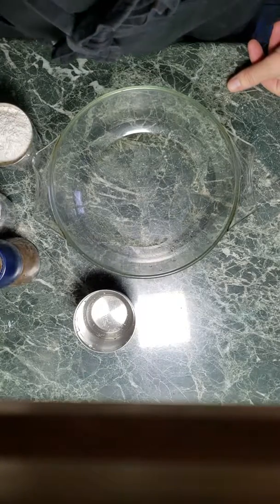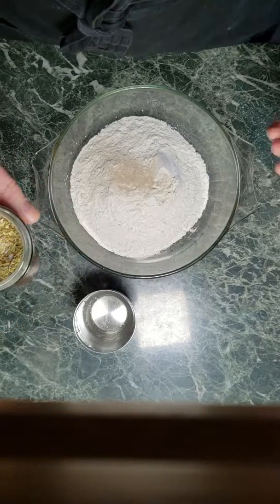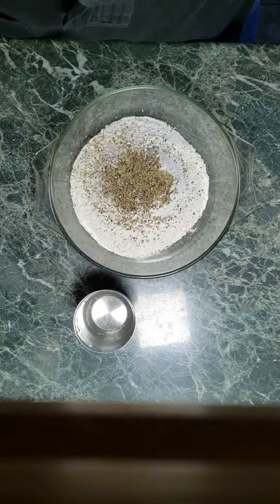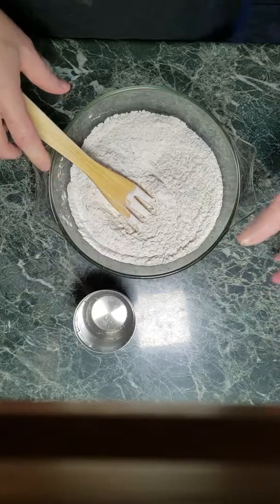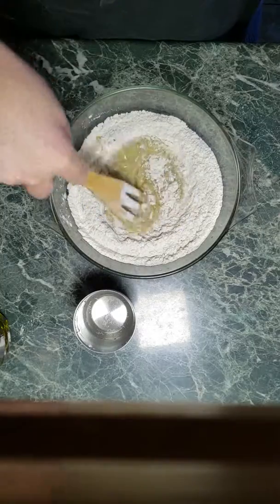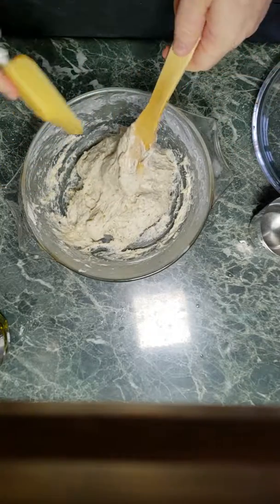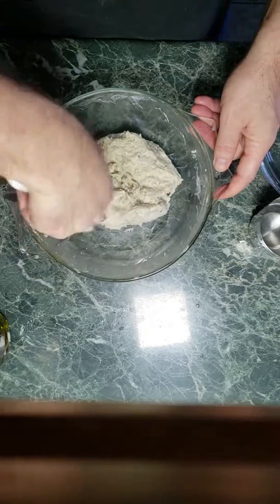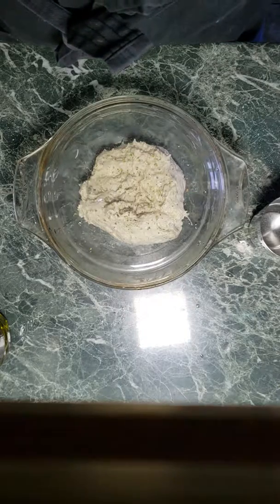Simple focaccia part i